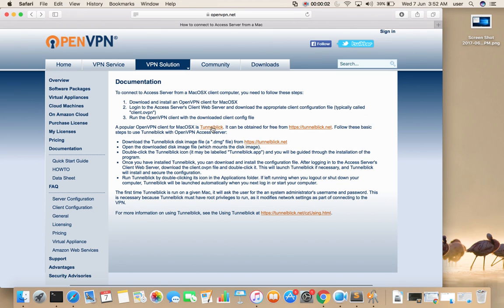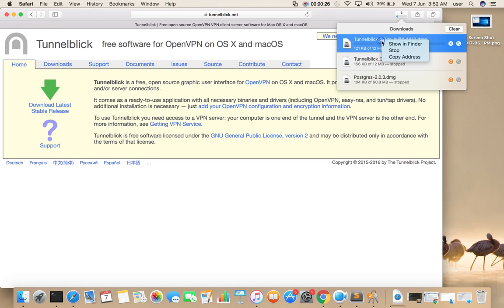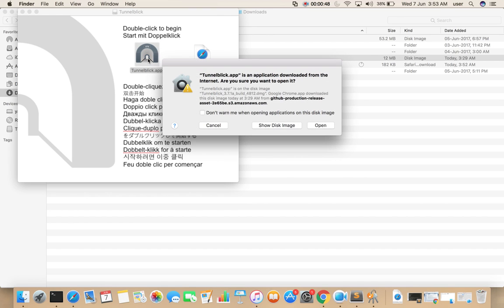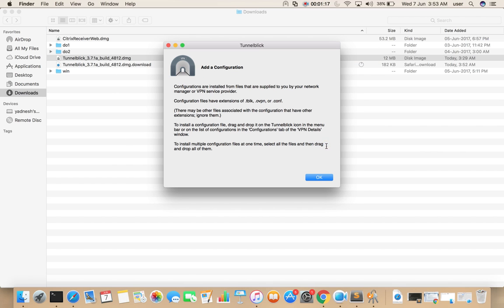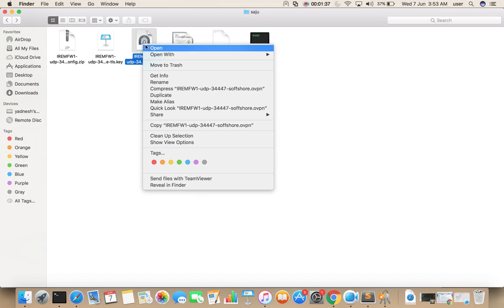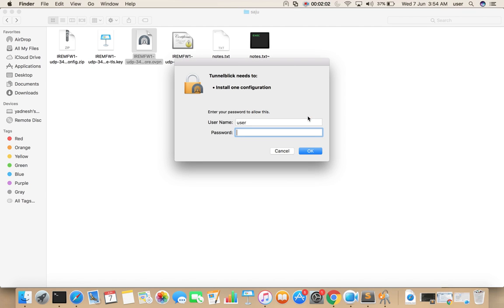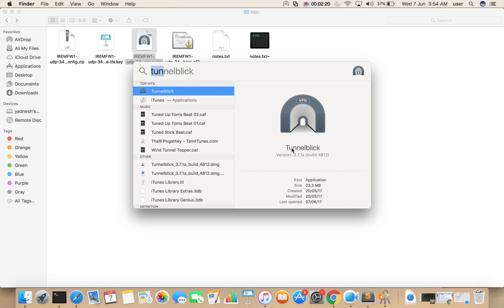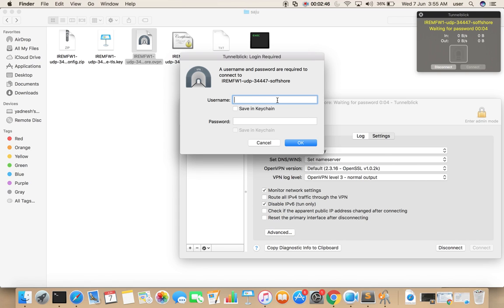How To Setup OpenVPN (tunnelblick) on macOS Mac OS X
Step-by-step guide to setup an OpenVPN connection on macOS Mac OS X using tunnelblick OpenVPN client software
How To Setup OpenVPN tunnelblick on macOS Mac OS X VPN Client openvpn download install configure
Sierra,Mojave